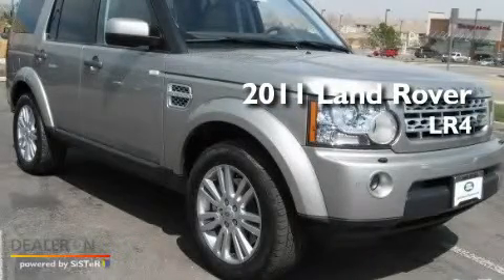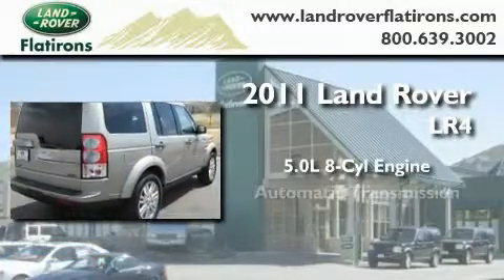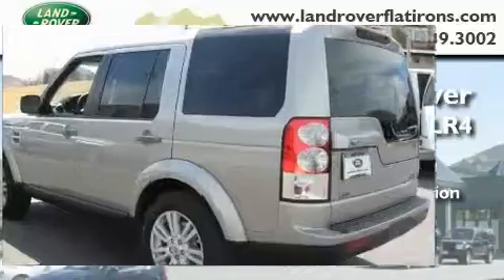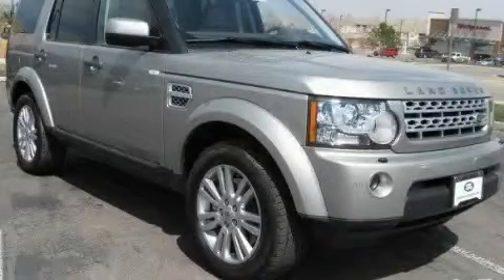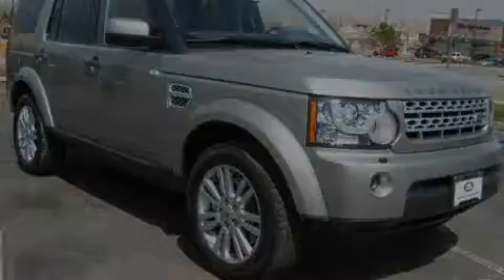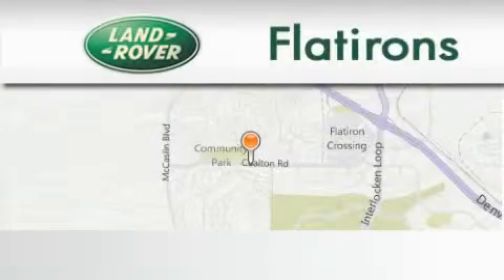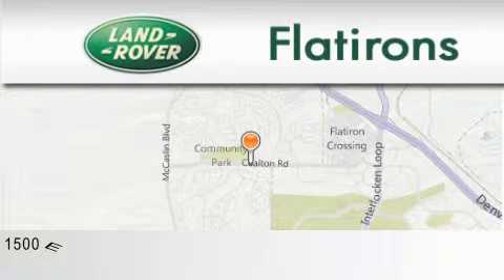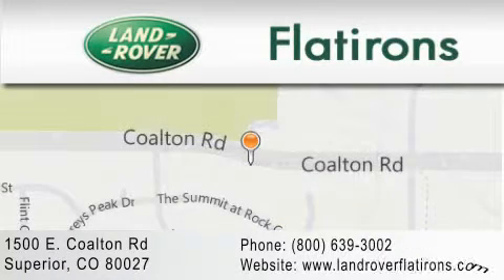2011 Land Rover LR4 Superior CO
We've been honored to serve the Superior CO area , we promise that your experience at our dealership will exceed your expectations !

 Year : 2011

 Make : Land Rover

 Model : LR4

 Engine : 8 Cyl - 5.0L

 Trans . : Automatic

 Exterior : Ipanema Sand Metallic

 Miles : 2

 Interior : AAP/ALMOND

 Stock : 11137

 1500 E. Coalton Rd.

 Superior , CO 80027

 2011 Land Rover LR4 Superior CO